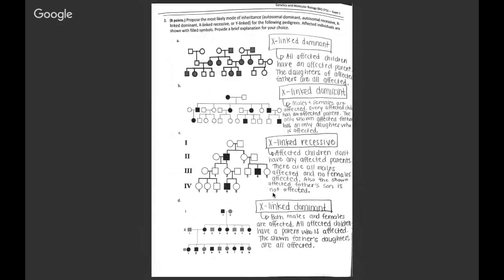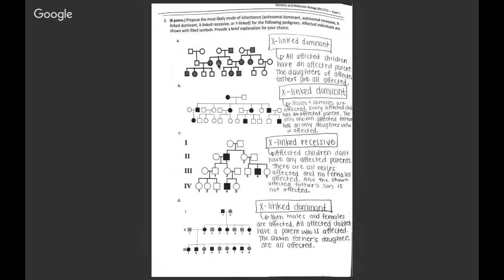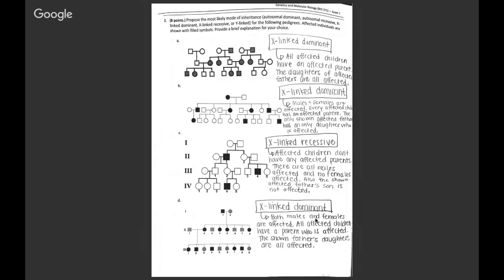Heather Benson - BIO 375 - Exam 01 Video